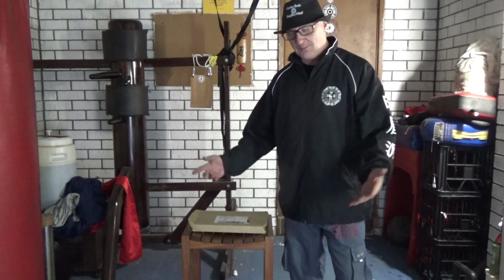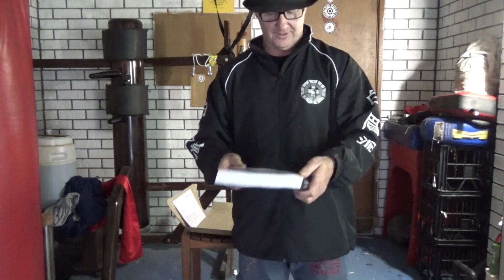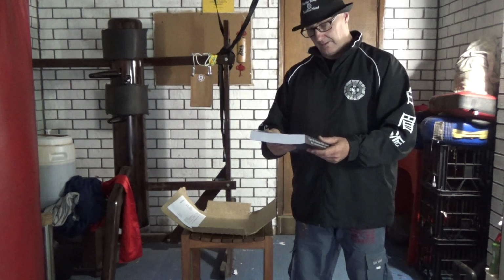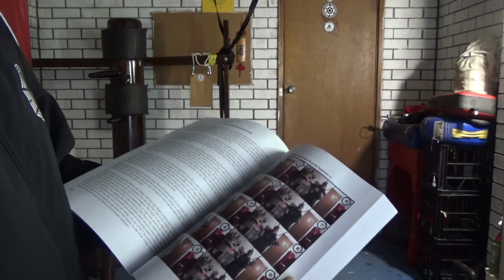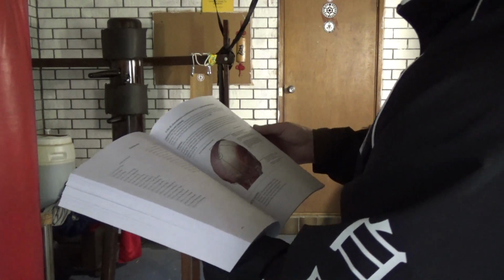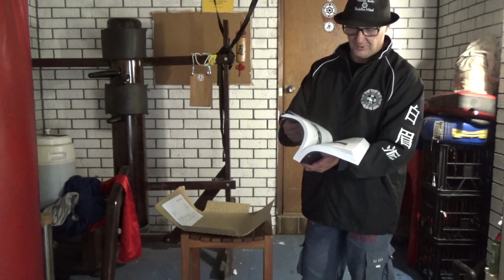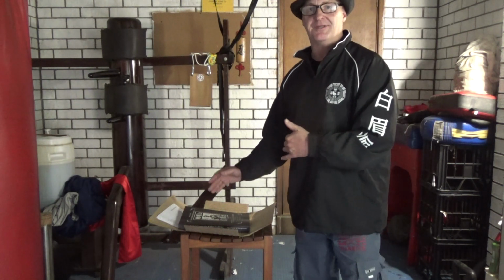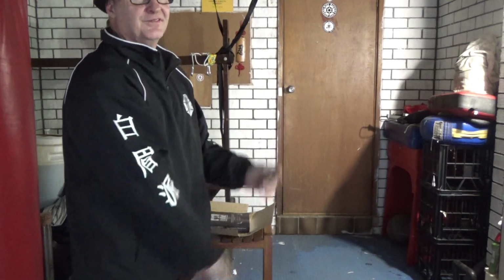Unboxing our NEW "Dim Mak Bak Mei Book"- GET IT NOW!!!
BLOODY BEAUTIFUL OMG, You know typing this its finally hitting me how the book turned out. lol SERIOUSLY IT IS AMAZING...

I hope you all gain knowledge and health from this book! Also a student shouldn't go past Chong Bo Kuen until the body has learnt the correct power generation and development of body correctly to produce the perfect ging. Chong Bo Kuen can take up to 6 Months to a year of the 1st Pulley System & sup jee gong training. Once the student can produce the correct powers for all movements & how to apply it all only then Yin Yang Jik Bo Kuen should be taught.

This is a shame because many students being taught these days by people rush this step, lol rushing step means something else to others. But one power at a time takes years of strength & conditioning, meditation & Qi Packing exercises.

Tao Bless, Train Hard - Train Smart
Sifu Garry Hearfield
(Gate Keeper / Jurn mun yun)
Doo Family Bak Mei Kung Fu
Doo Family Kung Fu

The Link is below. Let's Go!!!